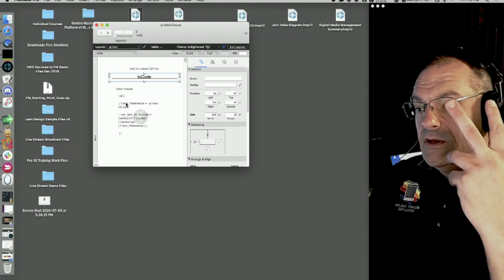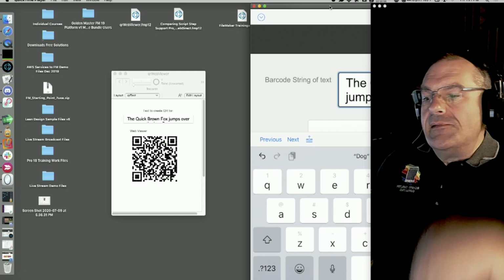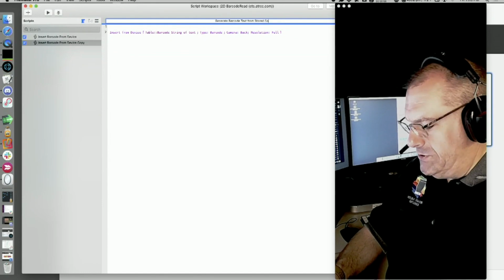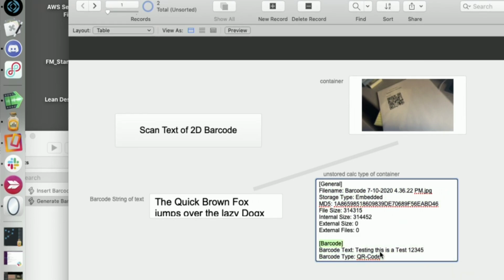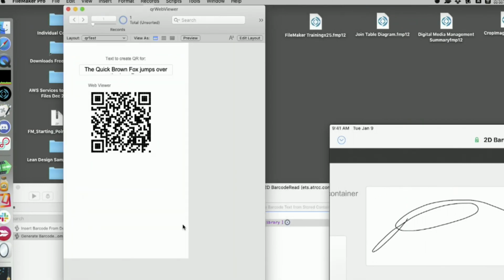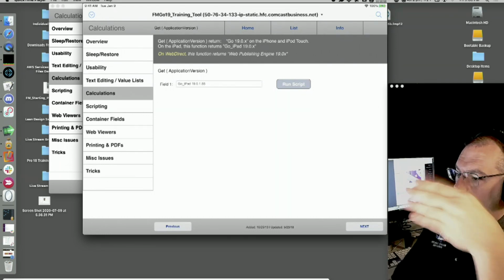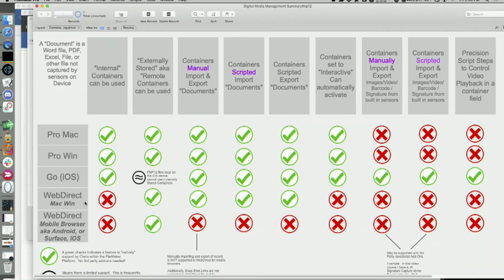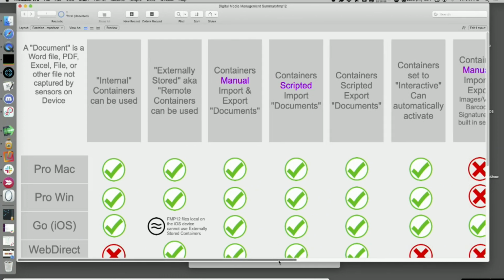FileMaker Creating and Reading 2D Barcodes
6688 - LiveStream - 07.10.20 - Creating and Reading 2D Barcodes in FileMaker

Storing string of text can be pretty useful in a FileMaker.  2D barcodes can store a lot of data.  We will review this in FileMaker Go and Pro.

FMTraining.TV
2122 9th St., Suite 102